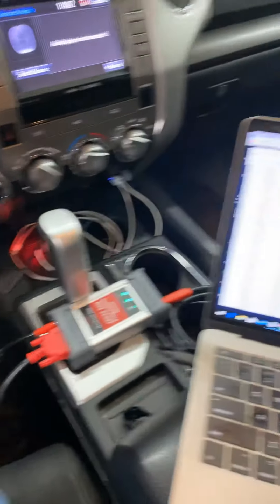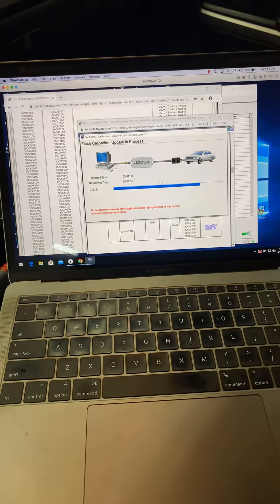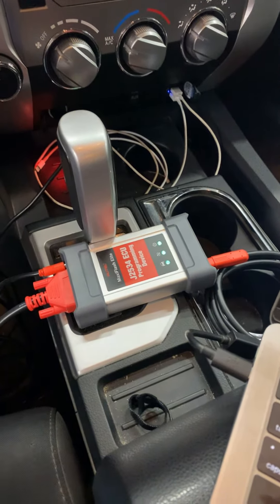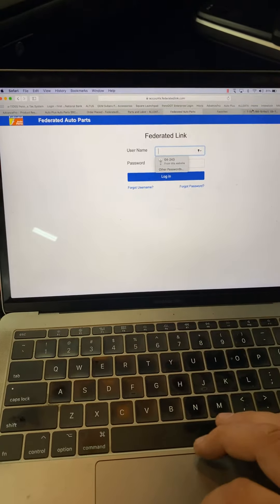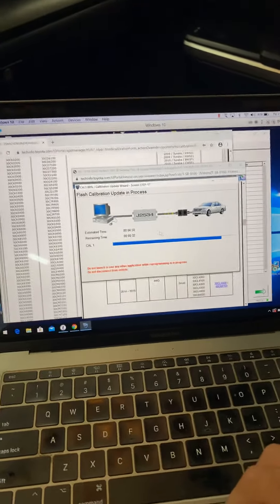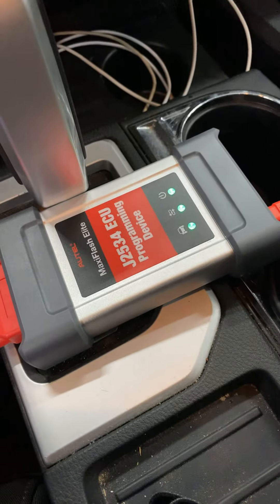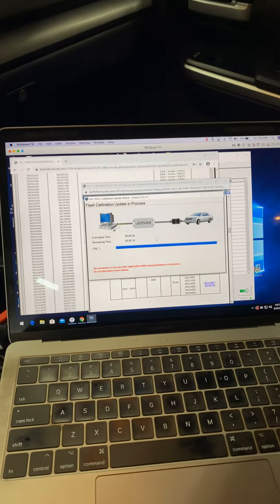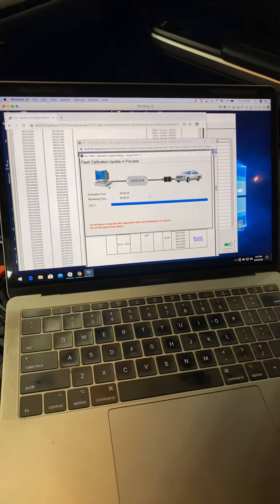MacBook Pro Autel J box programming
Using my 2017 MacBook Pro to reflash a 2014 Toyota Tundra.